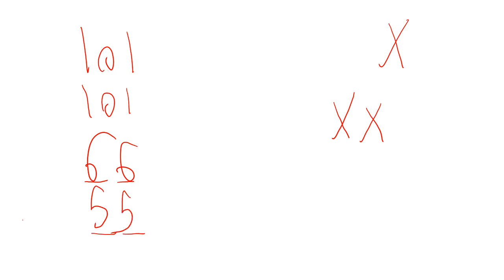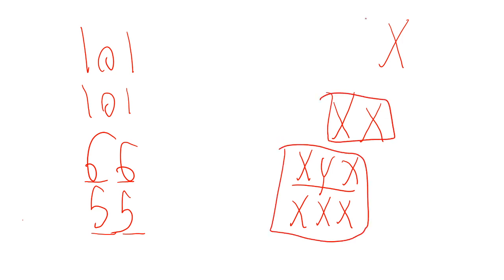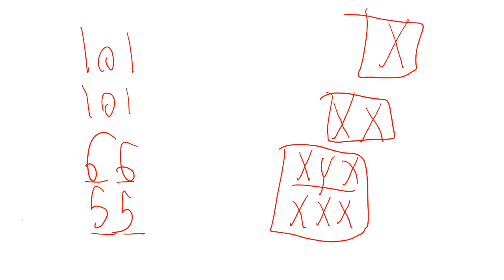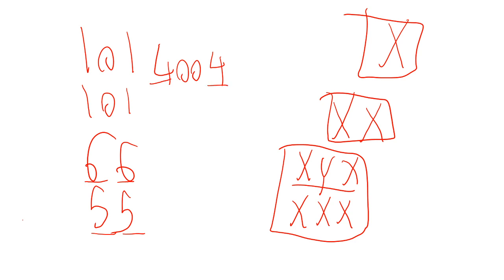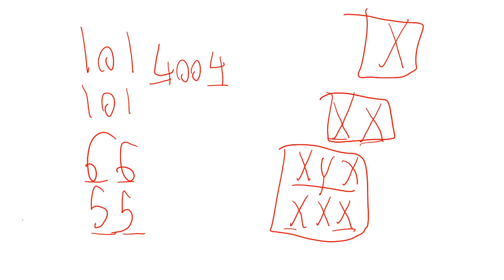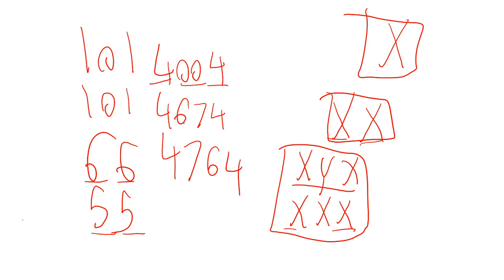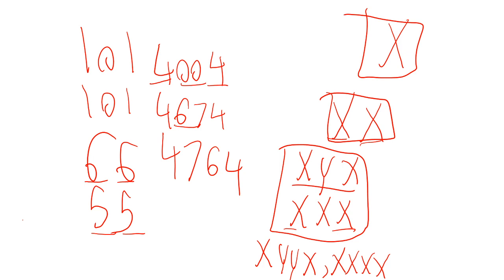Introduction to Palindrome Numbers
This Number Theory video explains the basics of Palindrome Numbers.